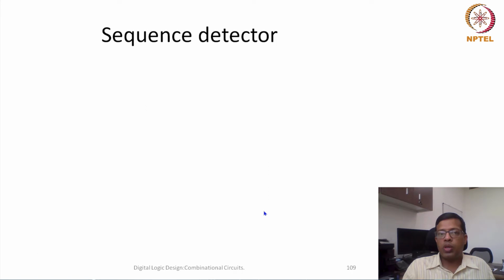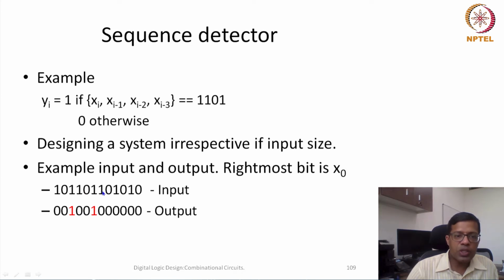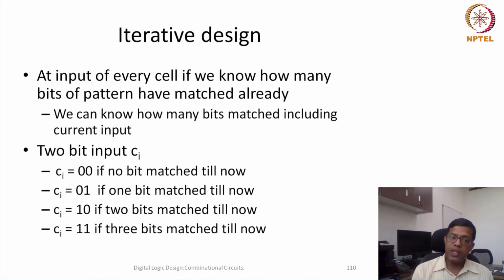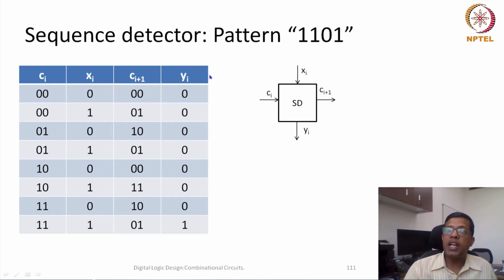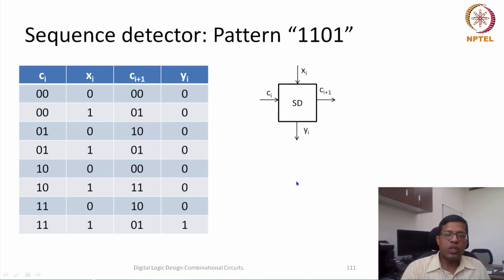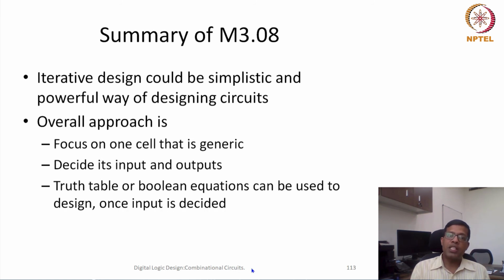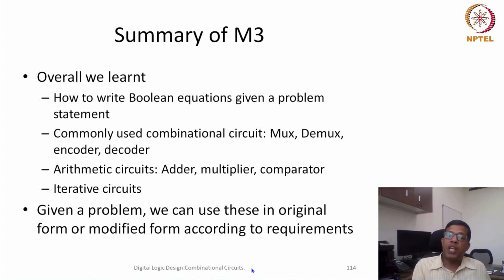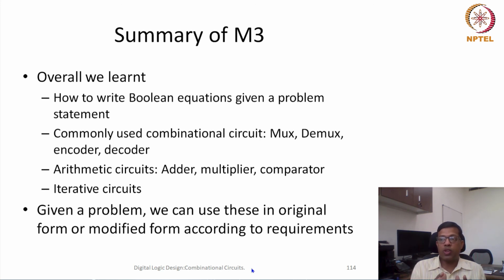Iterative circuits-2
Sequence detection, other applications of iterative circuits, summary of combinational design